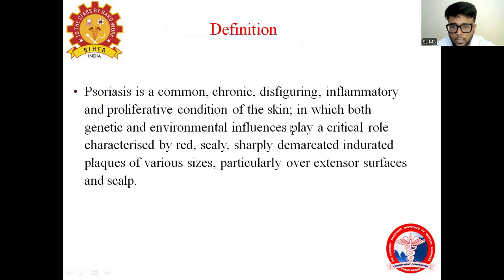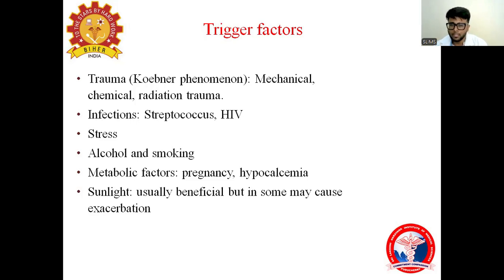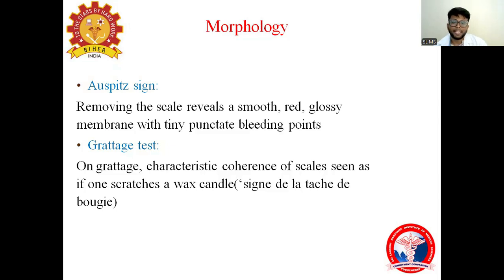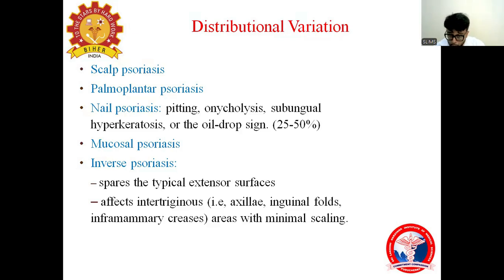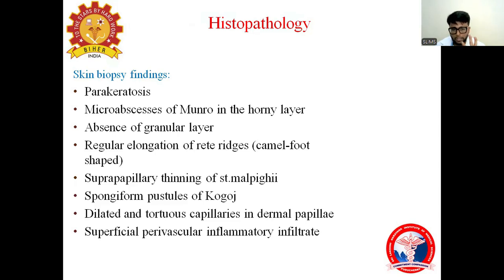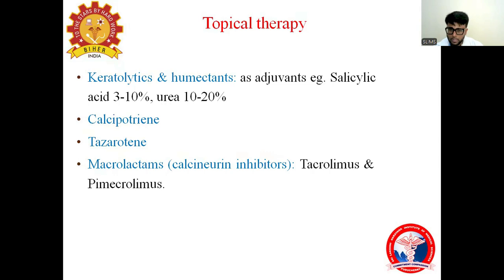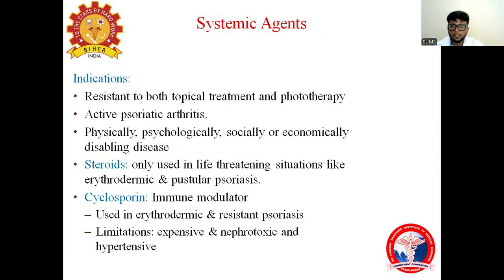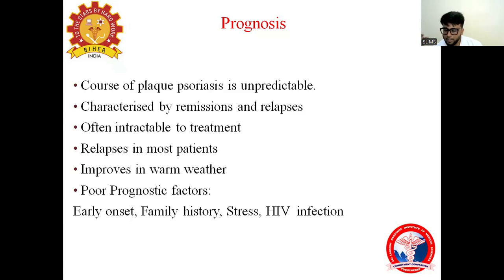Psoriasis Dr Imran Ali